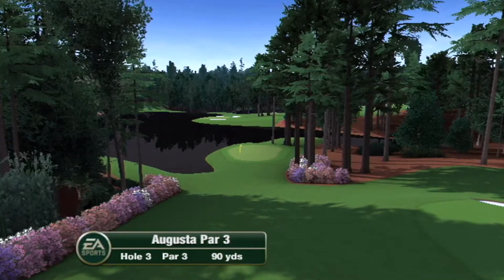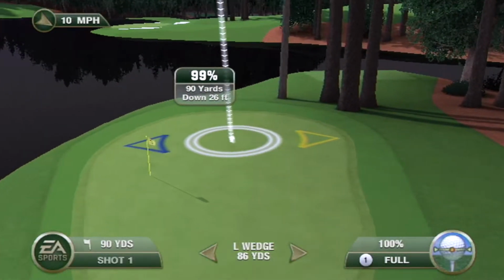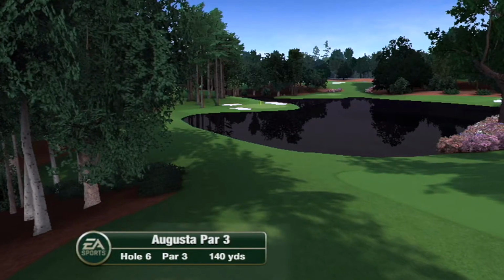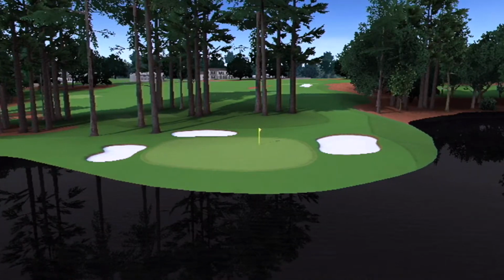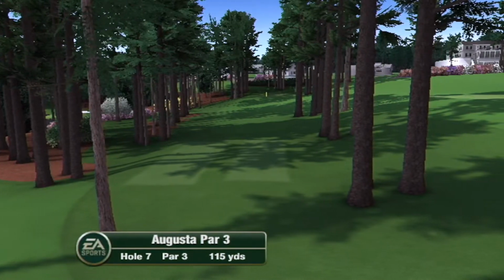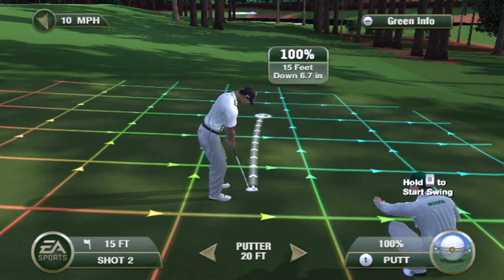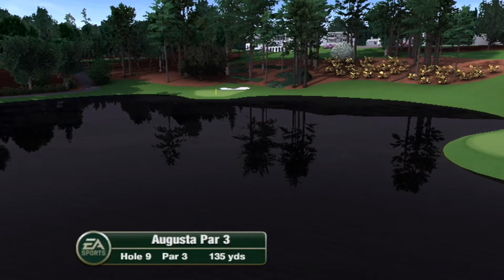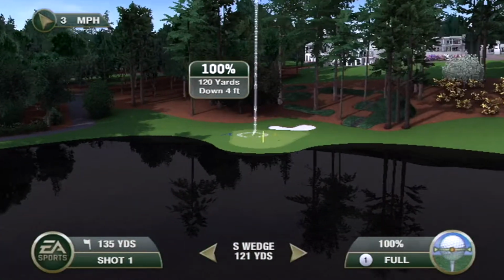Unleashing the Ultimate Par 3 Challenge at Augusta National Tiger Woods PGA Tour 12 Masters Edition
I play through the Par 3 course at Augusta National on easy mode to see how many hole-in-ones I can get.

The Masters Par 3 Contest is a traditional event held annually on the day before the start of the Masters Tournament at Augusta National Golf Club in Augusta, Georgia. This contest is a precursor to the main event and is considered to be one of the most exciting and enjoyable aspects of the Masters experience. The contest is played on a smaller, nine-hole course that is adjacent to the main course, and is designed to be more accessible to both professionals and amateurs alike.

The Par 3 course at Augusta National is renowned for its beauty, as well as for its unique challenges. It features a variety of water hazards, sand traps, and narrow greens that require precise shots in order to avoid penalty strokes. The course is also surrounded by a stunning natural landscape, including lush greenery, flowers, and towering trees that make for a truly unforgettable setting.

One of the most notable aspects of the Masters Par 3 Contest is the presence of celebrity caddies, who often accompany players on the course and provide a unique and entertaining perspective on the event. These caddies have included famous athletes, actors, and even former U.S. presidents.

Despite its relative informality, the Par 3 Contest has produced its share of memorable moments and dramatic finishes over the years. In 2018, for example, Tom Watson became the oldest player to win the contest at age 68, while Jack Nicklaus hit a hole-in-one in front of an adoring crowd in 2015.

Overall, the Masters Par 3 Contest is a beloved tradition that showcases the beauty and challenge of Augusta National's Par 3 course, as well as the camaraderie and excitement that makes the sport of golf so special.